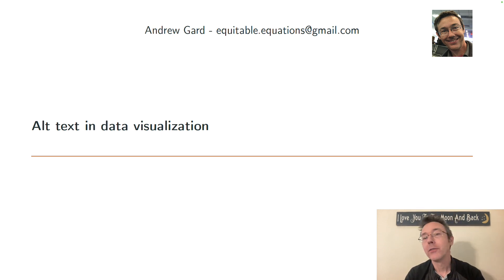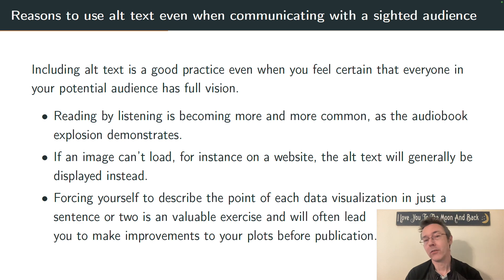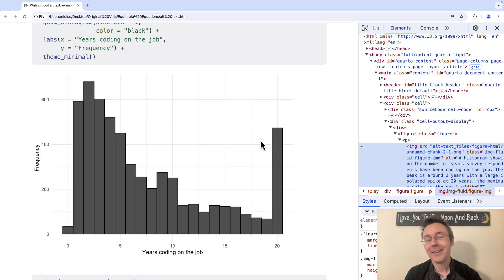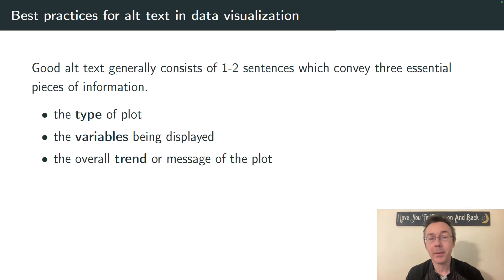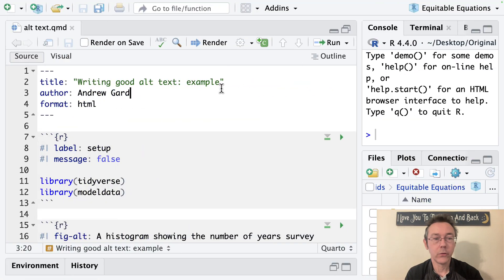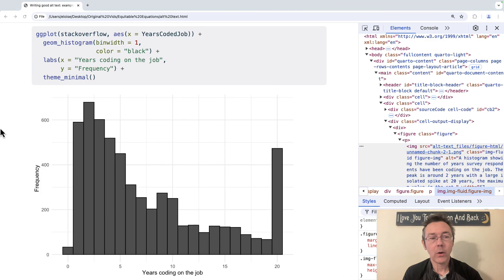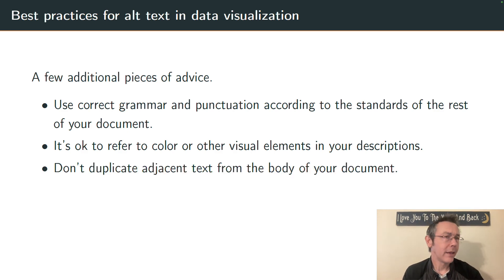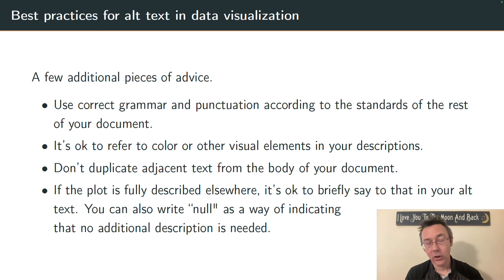Add great alt text to your data visualizations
Adding alt text to data visualizations is a best practice that benefits everyone, including the author of the document. Learn how to do it quickly and well! If this vid helps you, please help me a tiny bit by mashing that 'like' button.